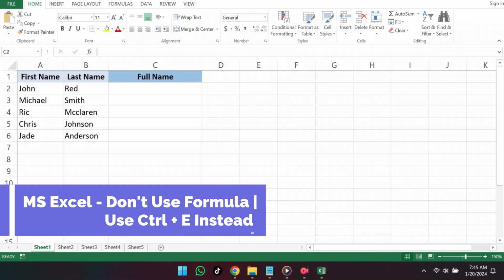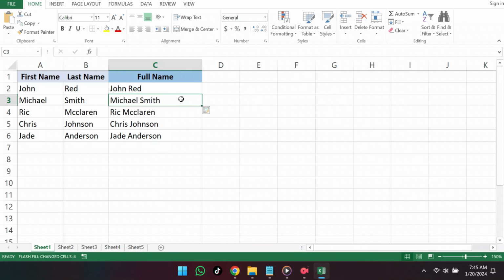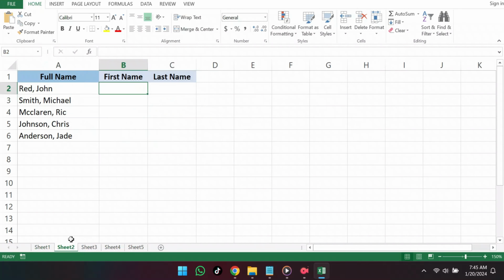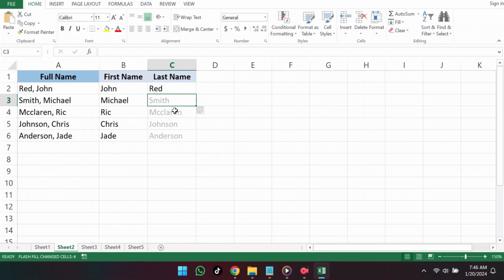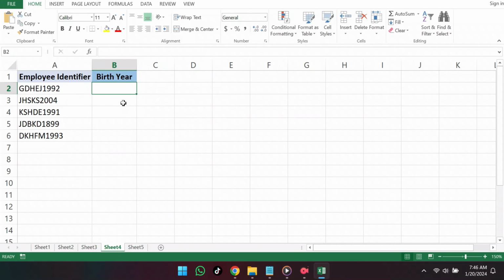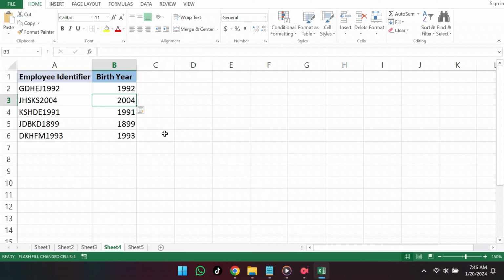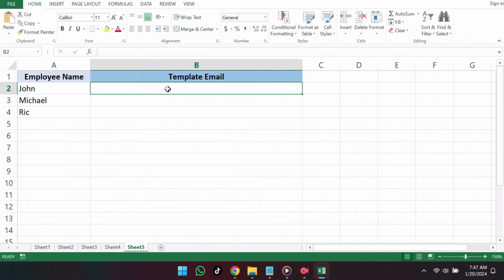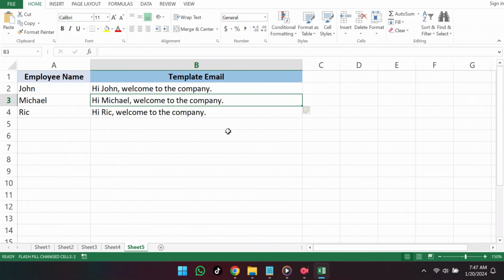Don't Use Formulas! Use Ctrl + E Instead in Excel | Microsoft Excel Tutorial (2027)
Tired of memorizing complex formulas in Excel? This video will introduce you to a powerful shortcut—Ctrl + E—that allows you to perform tasks quickly without the need for complicated formulas. Known as Flash Fill, this feature can automatically fill in data based on patterns, making your work faster and more efficient. Whether you’re cleaning up data, formatting text, or extracting information, I’ll show you how to use Ctrl + E to save time and simplify your tasks. Perfect for beginners and advanced users, this tutorial will help you maximize Excel’s capabilities.

In this tutorial, you'll learn:
How to use the Ctrl + E shortcut (Flash Fill) in Excel.
Step-by-step instructions for applying Flash Fill to various tasks.
Tips for recognizing patterns and optimizing your workflow without formulas.

Boost your Excel productivity—follow these steps to use Ctrl + E and simplify your work effortlessly!

Chapters:
00:00:00 - Introduction
00:00:07 - Use the CONCAT formula
00:00:37 - Ctrl + E instead of Text
00:01:12 - Combine and Separate Data
00:01:49 - Create a Template
00:02:05 - Personalize Emails
00:02:28 - Automate Employee E-mails